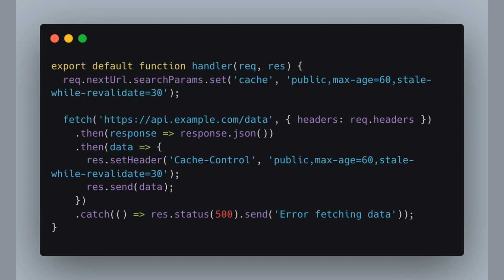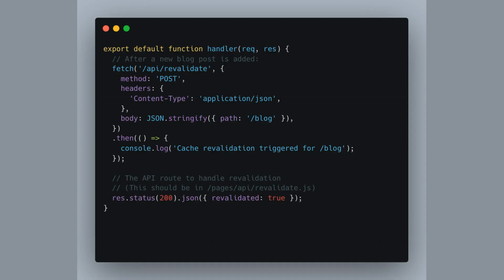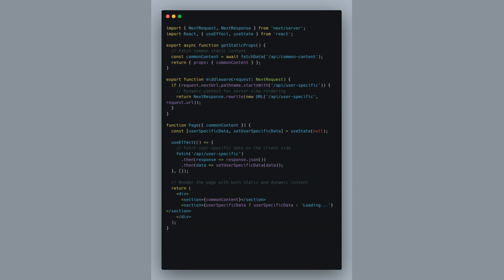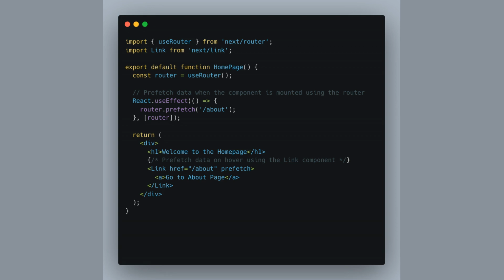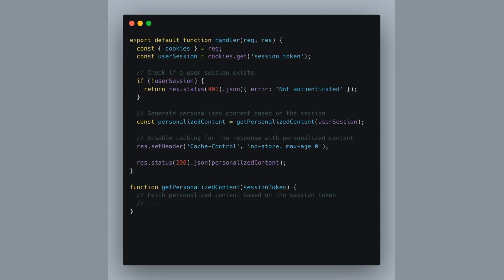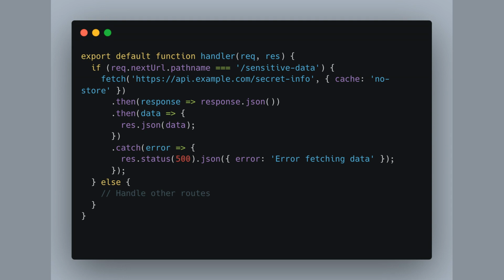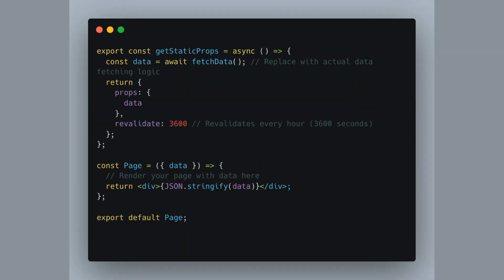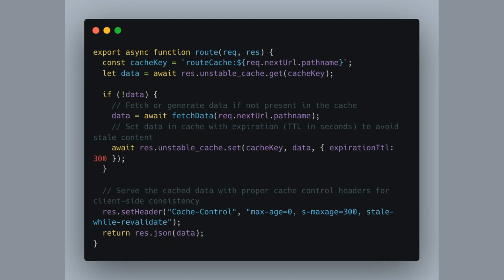Master Web Caching Essentials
Unlock the secrets to lightning-fast websites 🔑

- Dominate data cache tactics
- Navigate cache invalidation traps
- Balance static and dynamic data
- Smooth routing with cache tips